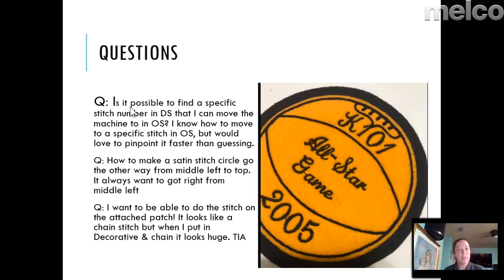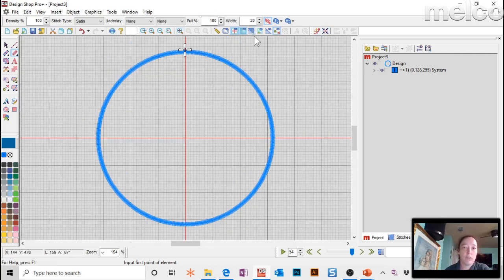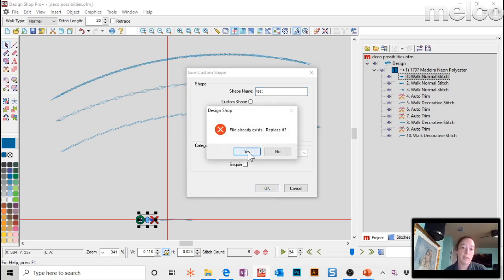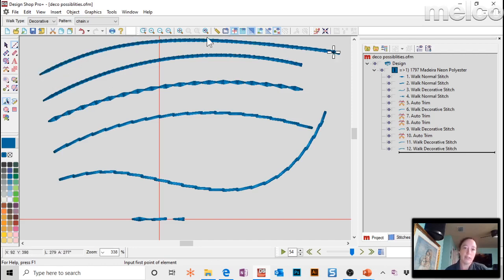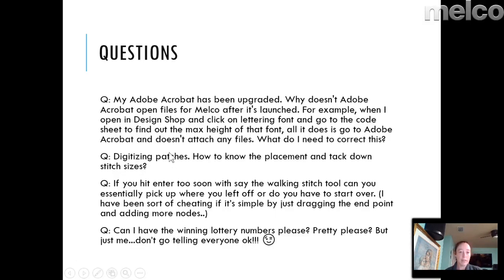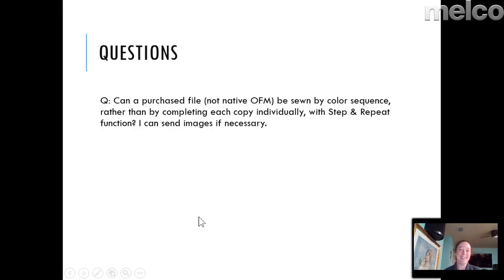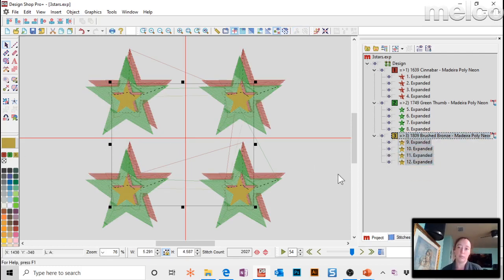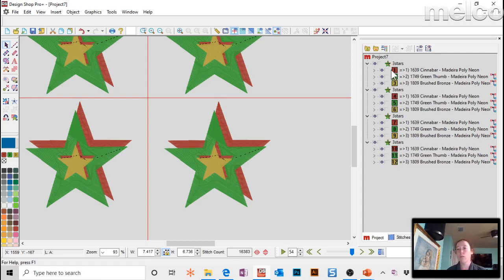2020 02 28 DesignShop Talk Live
Samantha answers question and give helpful tips.